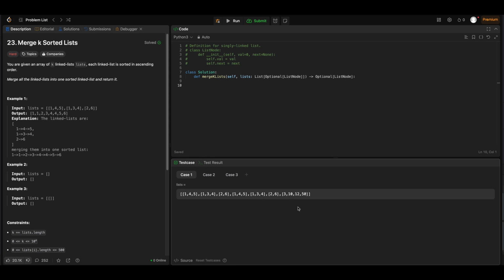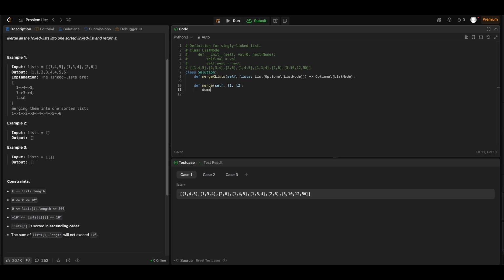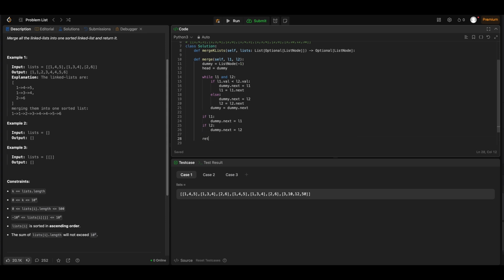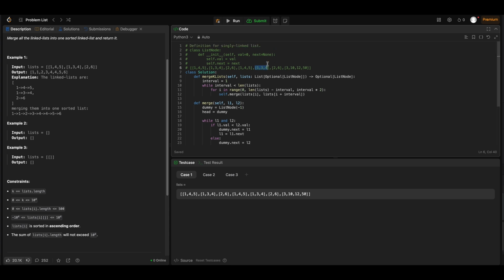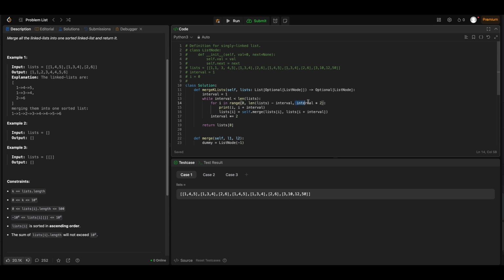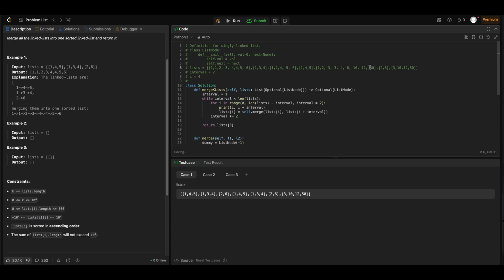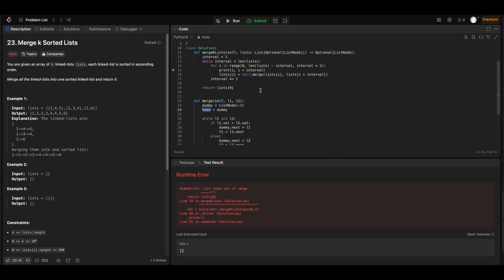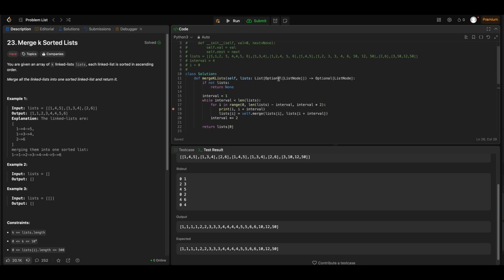Merge K Sorted Lists - Leetcode #23